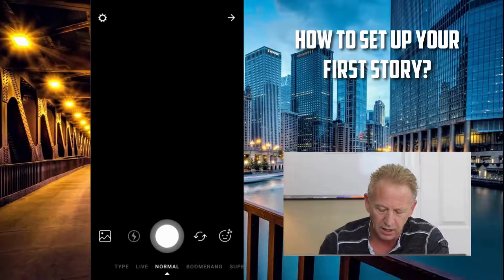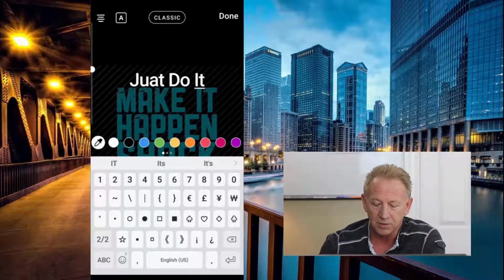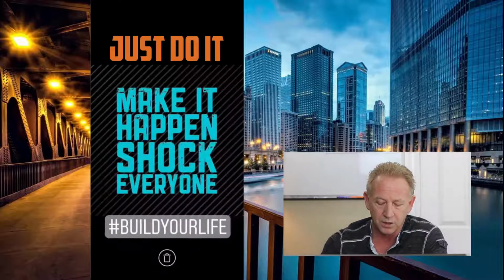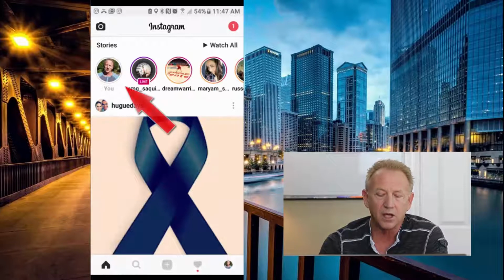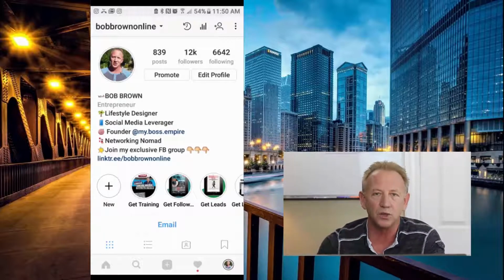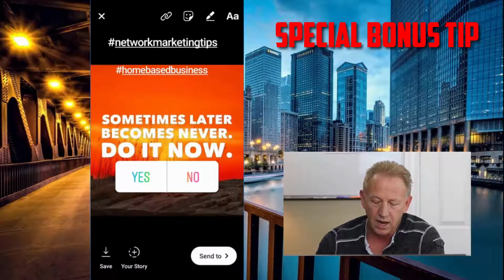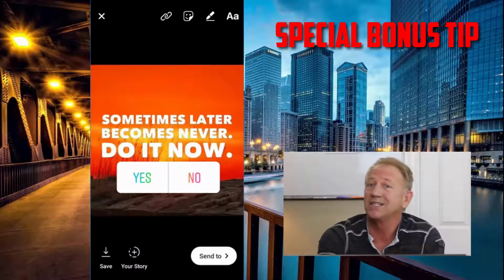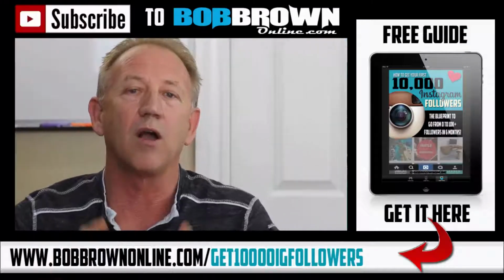How To Use Instagram Stories In 2018 - To Build Your Business!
Make sure you check out Garrett Yoshina's Instagram page over

In this video I am going to show you how to use Instagram stories and share with you 3 reasons why stories can help you build your business! So Stick around!

How To Use Instagram Stories
So one of the reasons that I decided to do this video is that since Instagram stories first came out 2016 there have been some minor changes to the way you can access and create your Instagram stories so I want to walk you through that process…
But before we jump on the computer…
The second reason that I wanted to create this video was to share with you why Instagram stories should be a big part of your marketing efforts on Instagram…

1. 200M Daily Active Instagram Story Users Yes that is right!!

2. Instagram Stories are Discoverable.

3. Adding hashtags to Instagram Stories (it’s kinda new!)

Check it out when you’re scrolling through your favorite hashtags.

So let’s jump into the training today

Here we are on my main IG Profile Pages

So to get started with Instagram stories all you need to do is to tap on the plus sign at the bottom of your logo or profile image!

This will bring up the Story editor and this is where you can really get creative with your Instagram Stories!
Here you can take a snapshot and you can also take video either front facing ore rear facing!

Then when you are all finished all you have to do to upload is click on the new Instagram story by clicking on the add to story button.

Instagram Story Hashtags
Next I will show you How to add Hashtags and make them discoverable! I will also show you how to add multiple hashtags to your Instagram stories by doing this you will Story Hashtags will be discoverable so when you search for story hashtags they will show up on the discover page!

Here are some other ways to use Instagram Stories
Instagram Stories to build your business
Instagram Stories to get more followers
Instagram Story hashtags to get more eyeballs on your content.

✅Join our Networking Nomads Community to Leverage Social media and the Internet to generate leads, sales and signups!

Thanks again for watching How To Use Instagram Stories In 2018 - To Build Your Business!